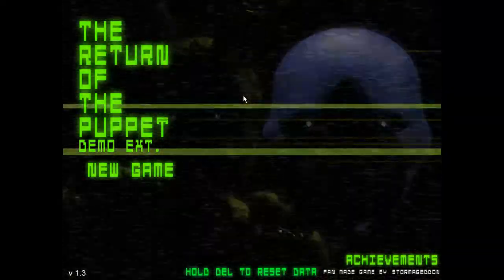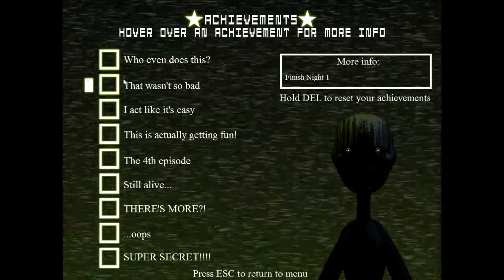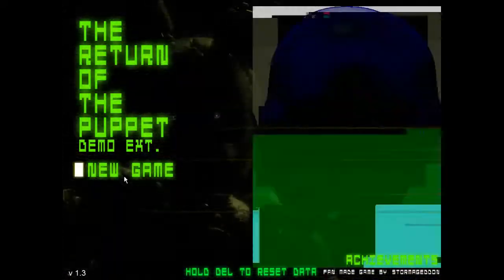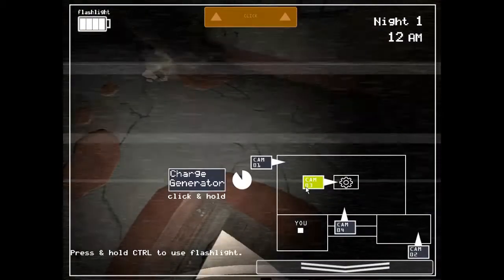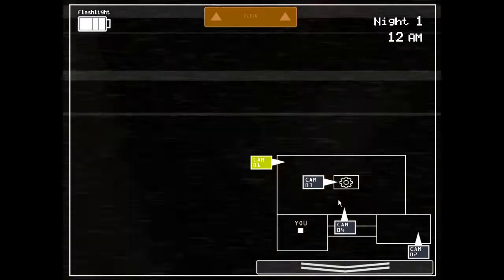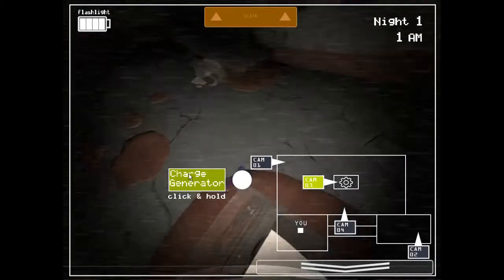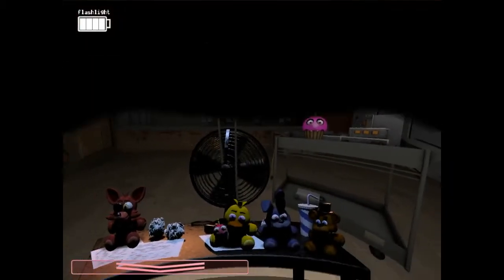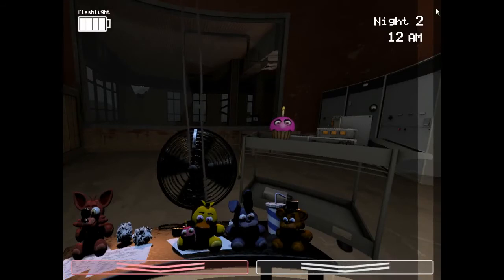The Return of The Puppet!!! PART 8 (FNAF Marathon) AWESOME GLITCH!!!!!!!!!!